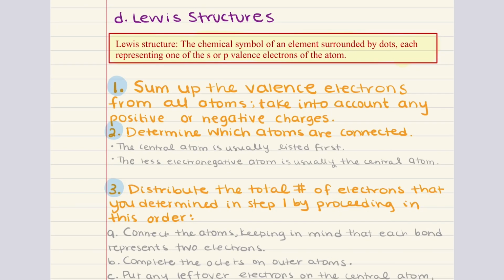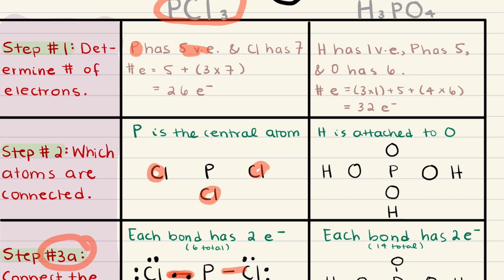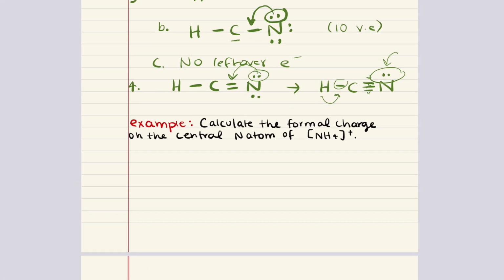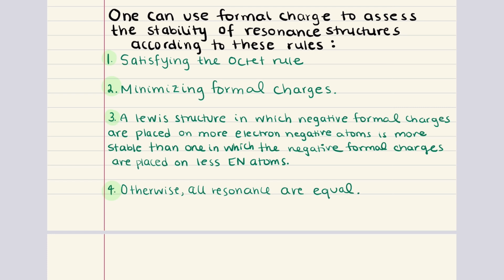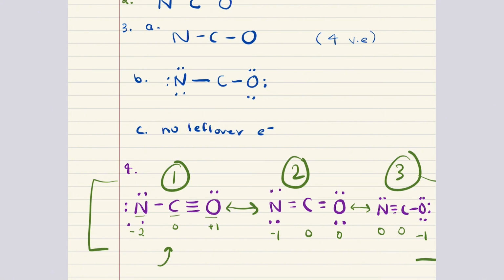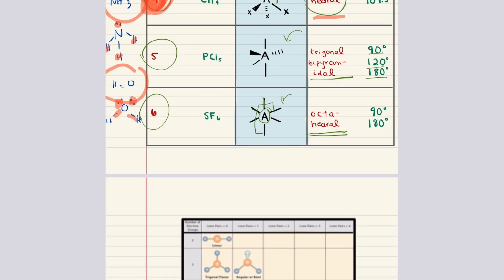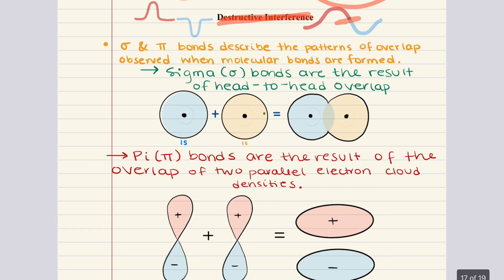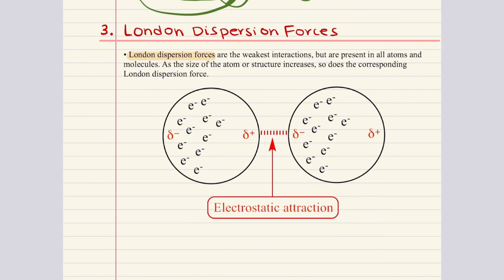General Chemistry 1: Chapter 8 - Bonding and Chemical Interactions (2/2)